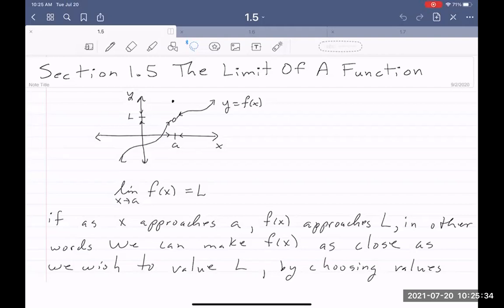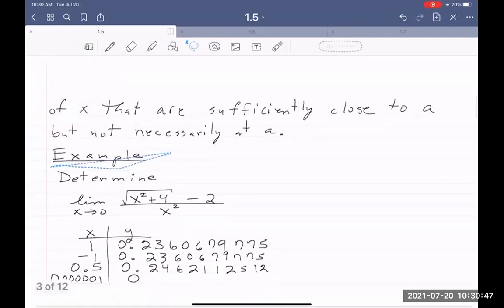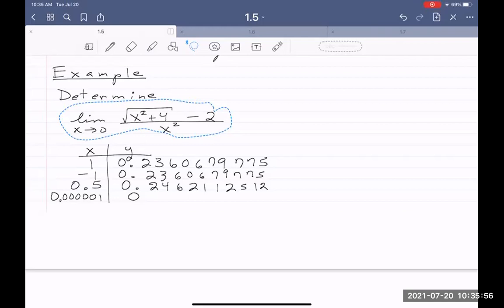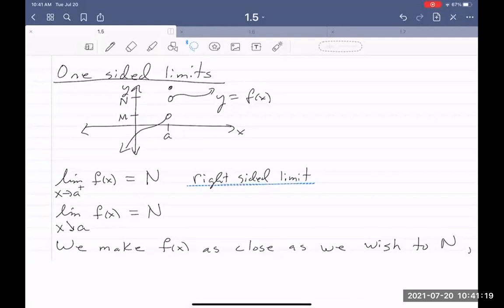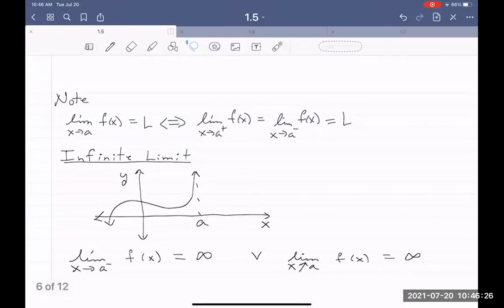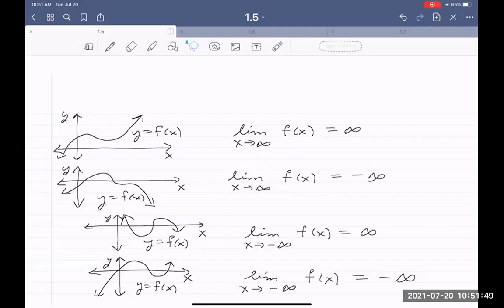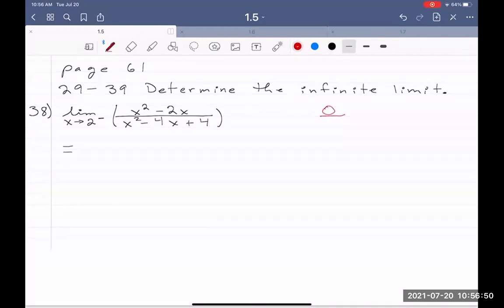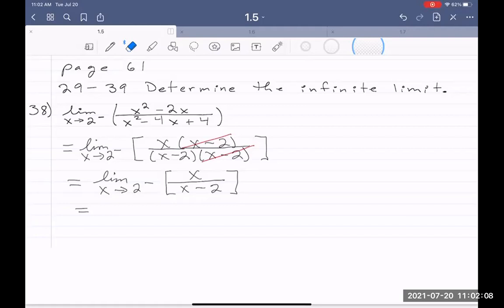Section 1.5 The Limit Of A Function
Math 261, Calculus I, Calculus Stewart 8th edition. Intuitive definition of a limit, two sided limits, one sided limits, right sided limit, left sided limit, infinite limits